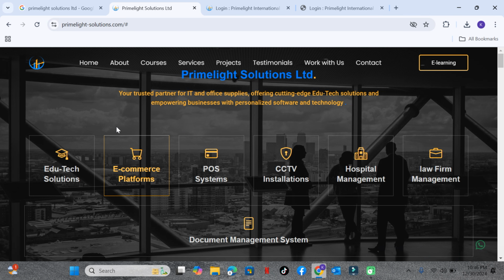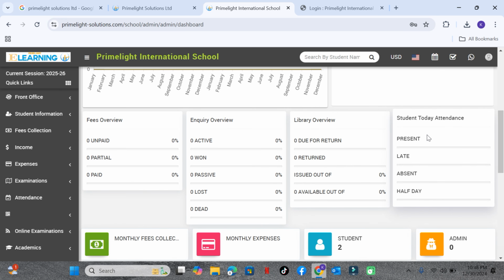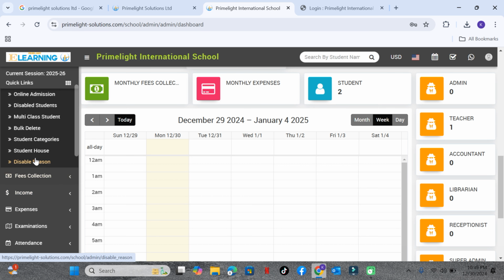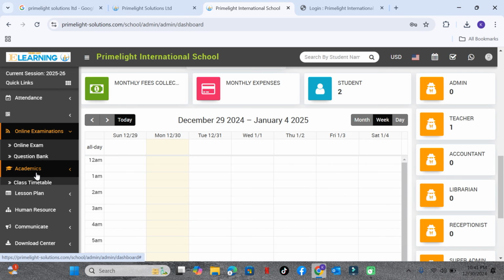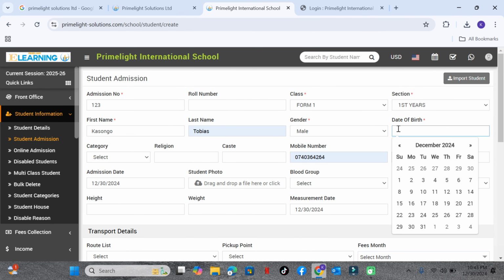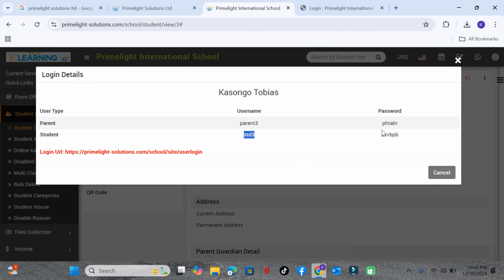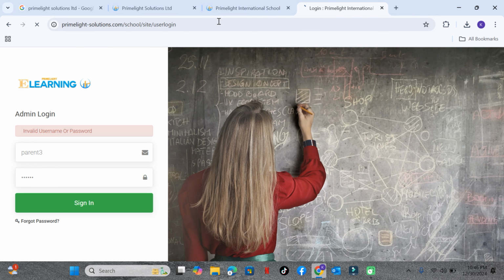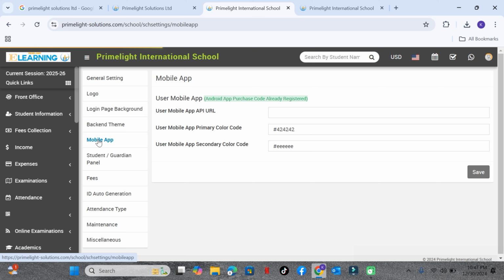Robust || Friendly || School Management System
Experience the ultimate solution for managing your school's day-to-day operations with Primelight Solutions' School Management System. This all-in-one platform is designed to simplify administration, enhance communication, and boost productivity for schools of all sizes.

✅ Key Features:

Efficient student and staff management tools.
Real-time tracking of attendance, grades, and performance.
User-friendly dashboards for admins, teachers, and students.
Secure and seamless access to vital school data.
Scalable solutions tailored to meet your institution's needs.
Transform how your school operates and unlock new levels of efficiency and success. Visit Primelight Solutions to learn more.